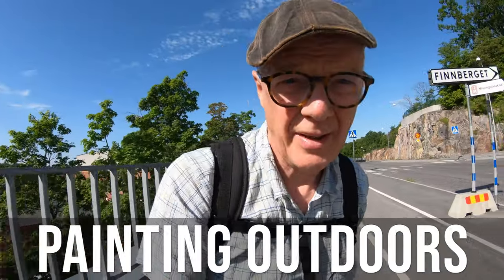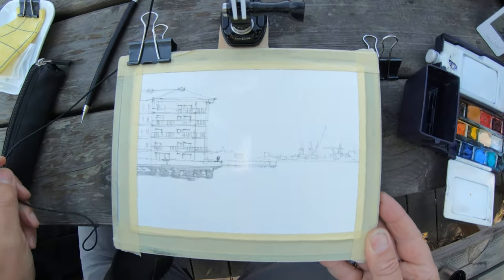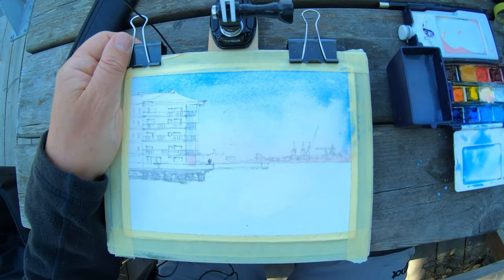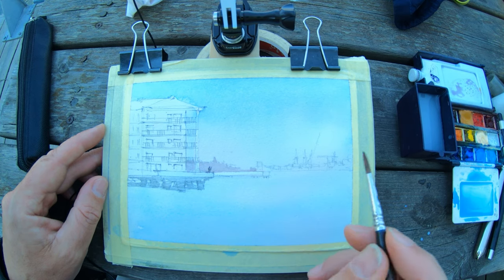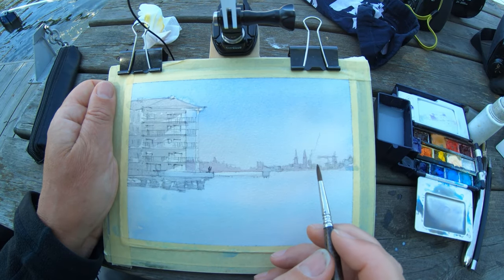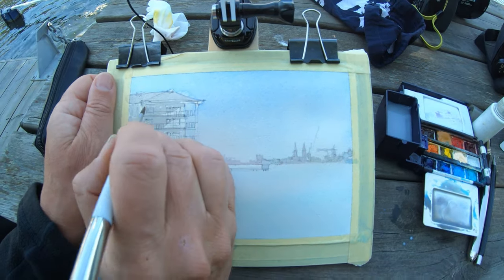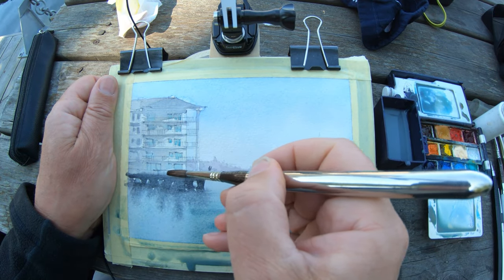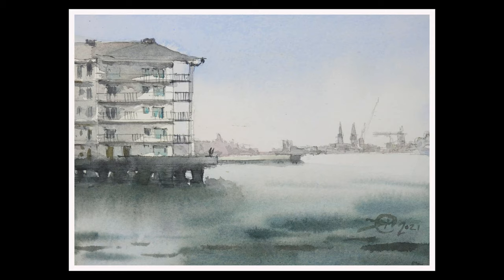Painting Outdoors - The importance of painting whatever Ep27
It's more important to paint something than to not paint at anything at all. If we want to improve we just have to get those hours of practice under our belts. I hope this video inspires you to get outdoors and enjoy yourself. Just sketch the first slightly interesting thing that crosses your path, once you take the first step the rest is easy.

If you would like to support the making of these videos please visit my Patreon page, there you can follow my weekly vlog, see bonus material, and even receive original watercolours.

Here is a list of my watercolours that I use while sketching outdoors.

While sketching I use a Winsor & Newton Field palette
My watercolours (tube) :
- Holbein Titanium White
- Winsor & Newton Cadmium Yellow Pale
- Holbein Jaune Brilliant No1
- Winsor & Newton Yellow Ochre
- Winsor & Newton Burnt Sienna
- Winsor & Newton Cadmium Orange
- Winsor & Newton Cadmium Red
- Daniel Smith Alizarin Crimson
- Winsor & Newton Ultra Marine Violet
- Winsor & Newton Cobalt Blue
- Winsor & Newton French Ultra Marine
- Holbein Verditer Blue
- Winsor & Newton Cobalt Turquoise Light
- Holbien Vandyke Brown
- Winsor & Newton Neutral Tint.